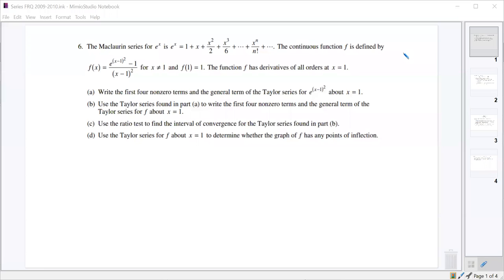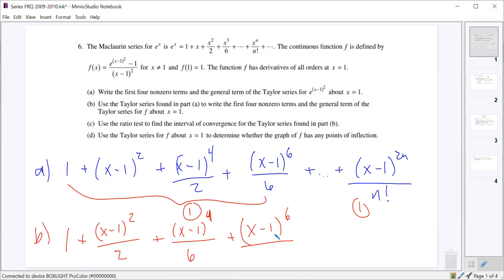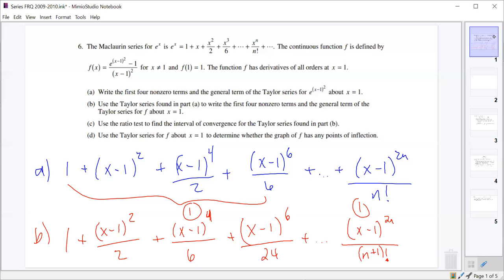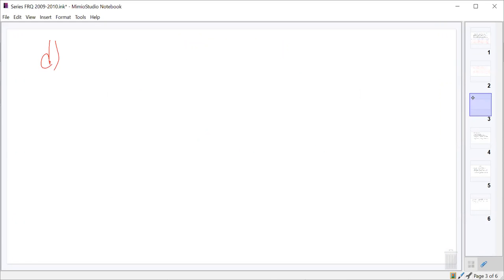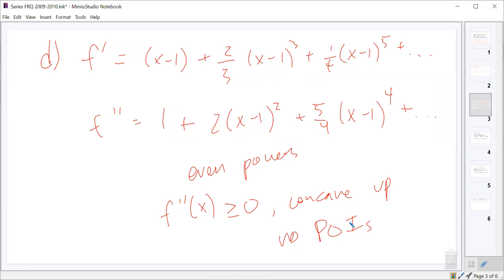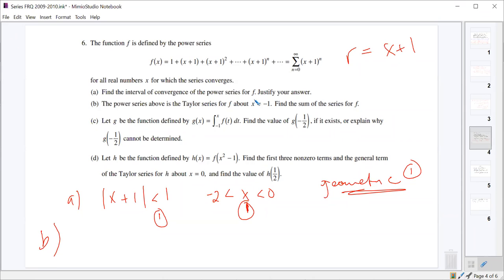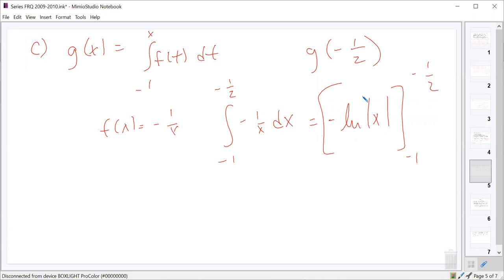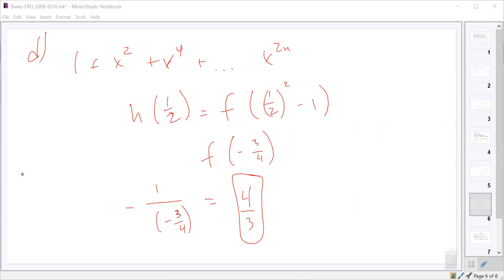5-25-21 Period 5